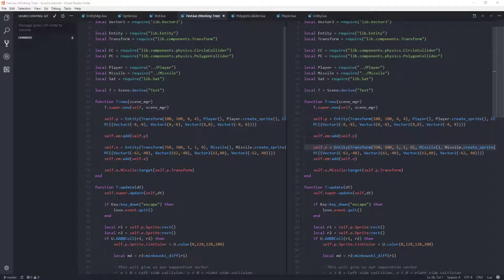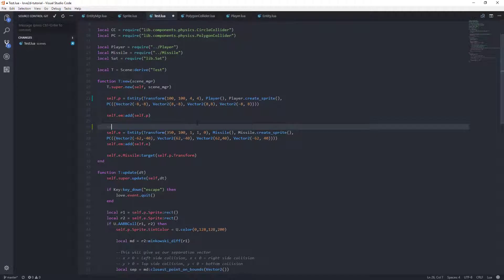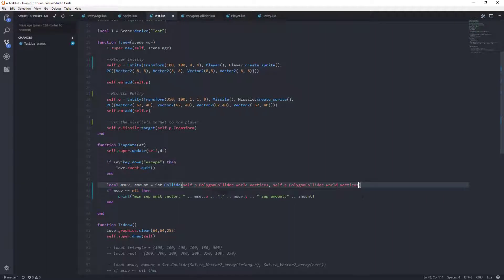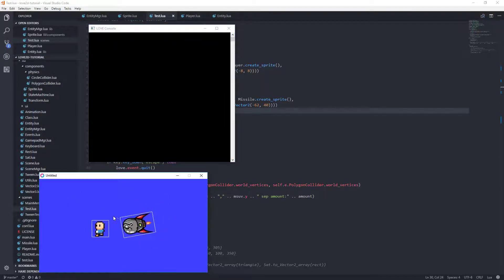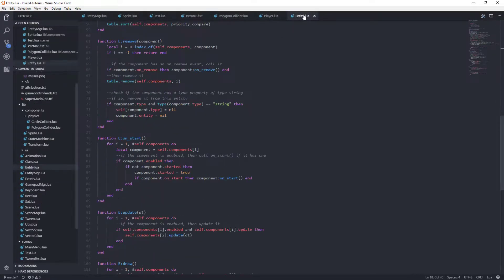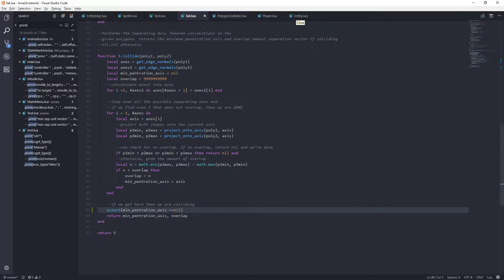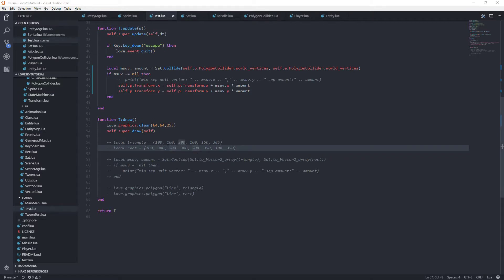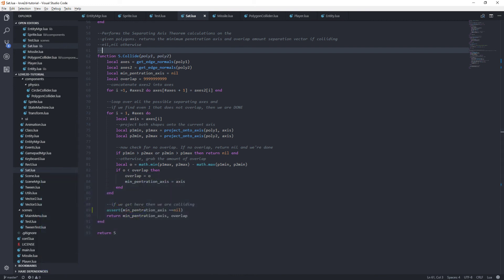Love2D Tutorial EP51: Colliding polygon colliders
We make our polygon colliders actually collide and discover that our SAT implementation may need some adjustments..